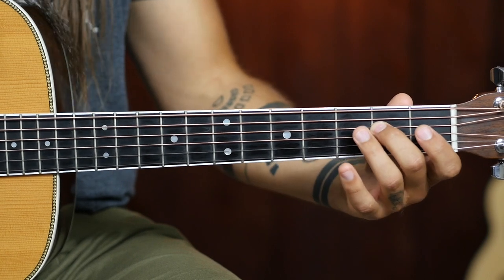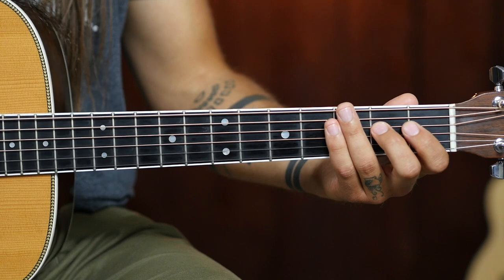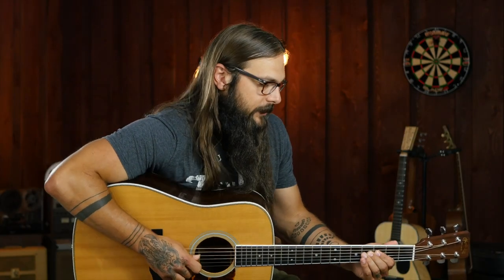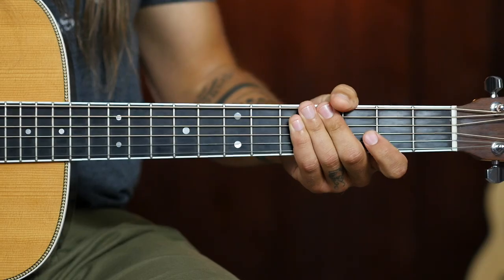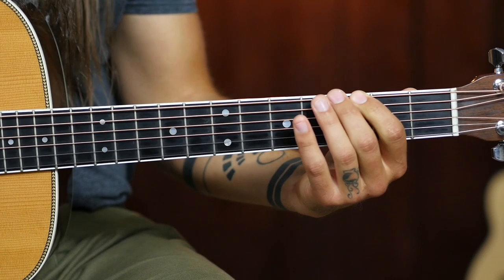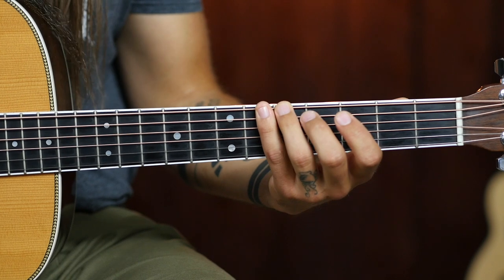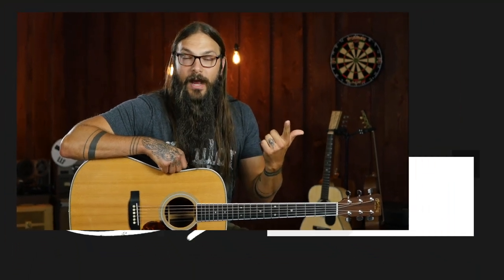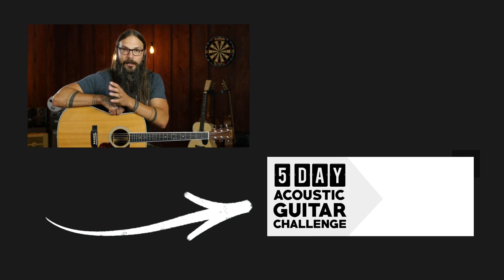Better Acoustic Guitar Note Slides in 3 Easy Steps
Easily slide between notes with these 3 tips PLUS a  note-slide exercise so you can immediately incorporate what you learn today.

Guitar slides are essential guitar techniques. In this guitar lesson, Tony Polecastro shows you how to do guitar slides In 3 Easy Steps PLUS a bonus guitar exercise so you can incorporate this technique into your practice routine.